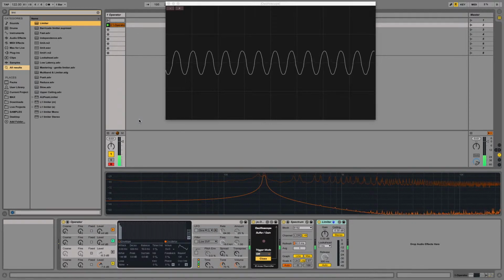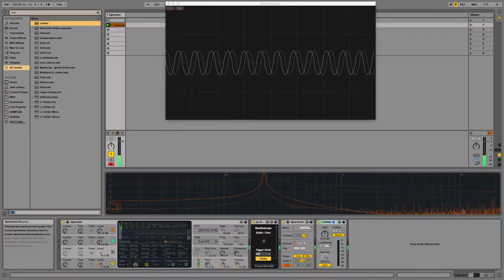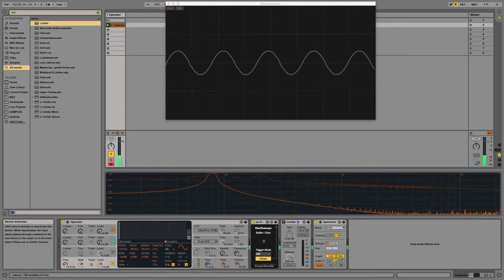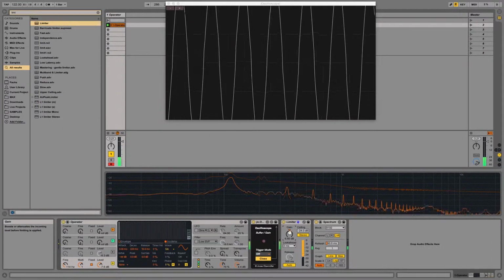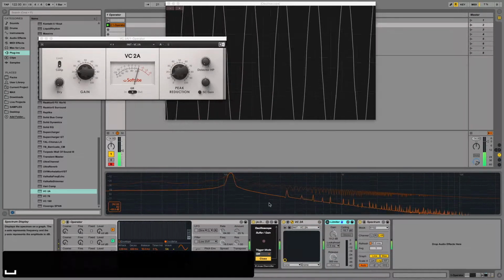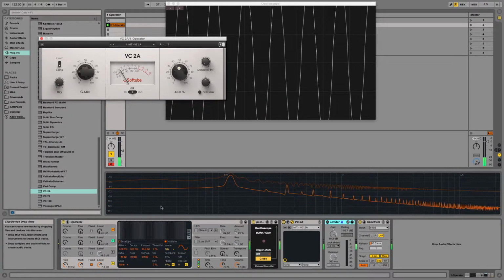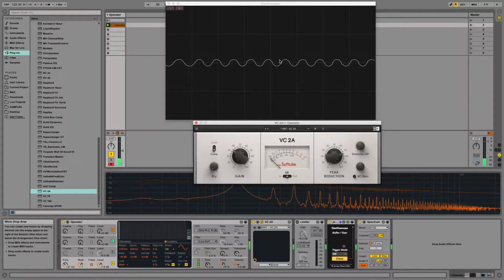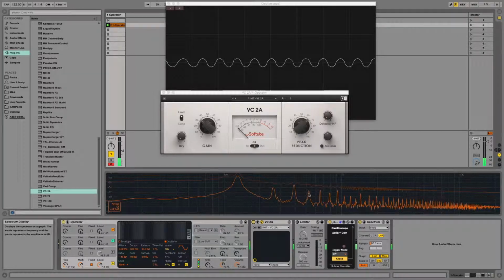Ableton Live - Using a limiter for more top end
This video is about Ableton Live - Using a limiter for more top end